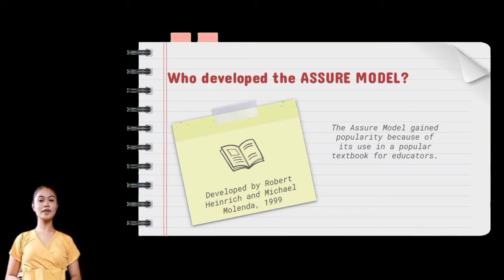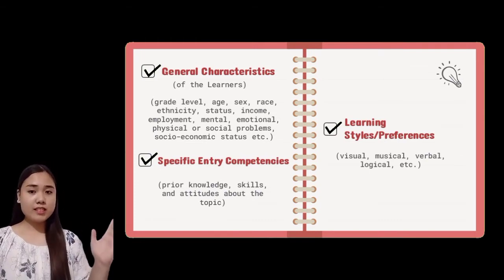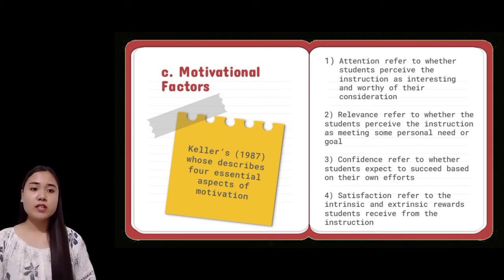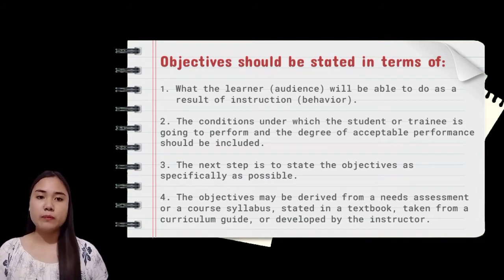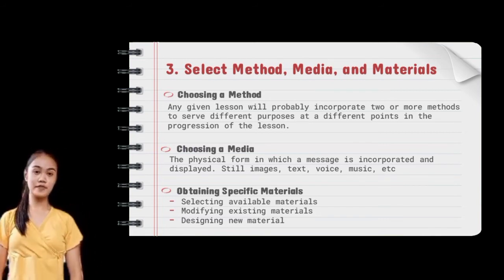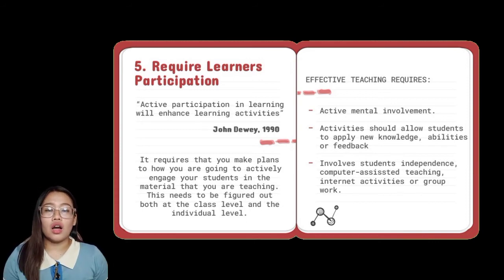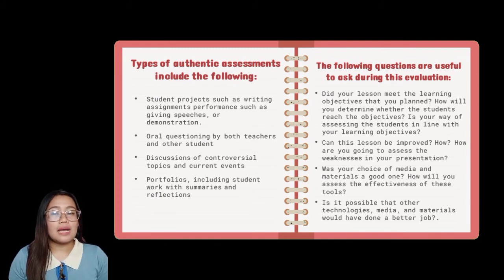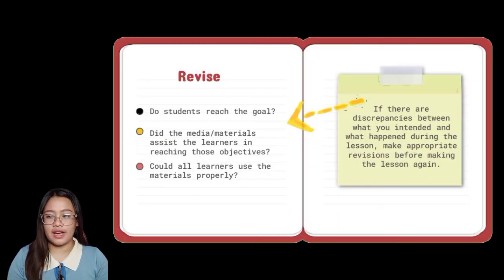ASSURE MODEL || Bisonga, Gelacio, Rosialda